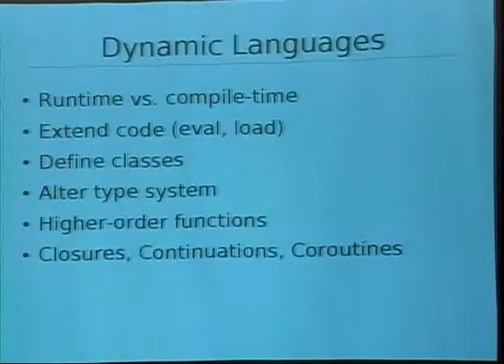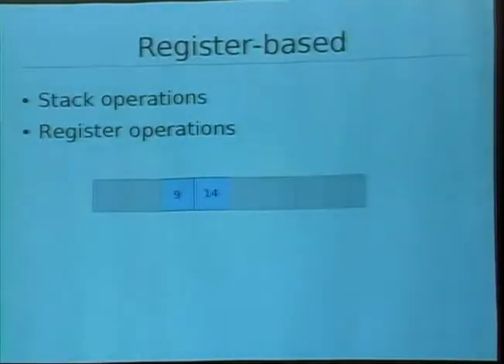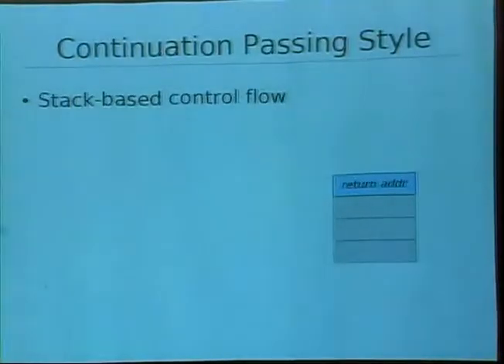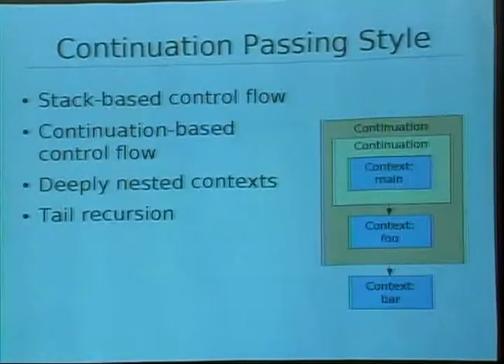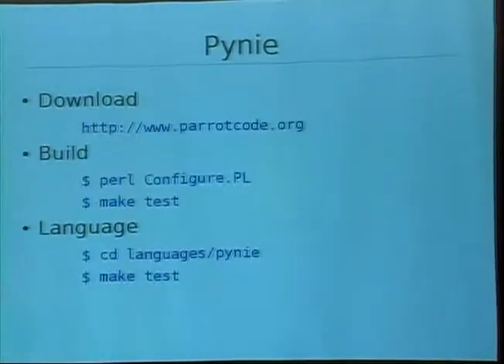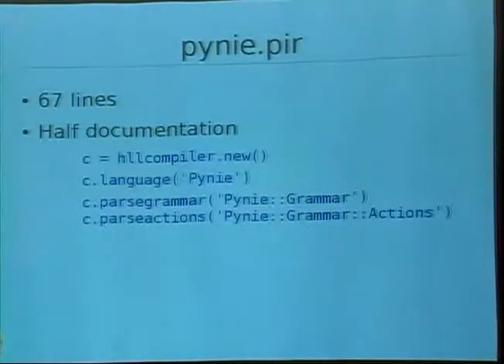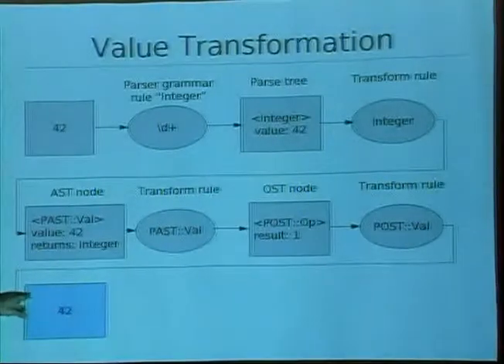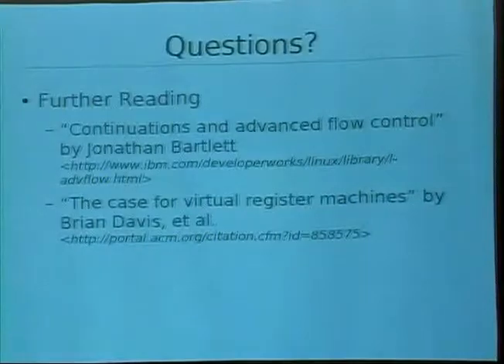Parrot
Allison Randal talks about Parrot. Recorded at LUG Radio Live USA 2008 at the Metreon Theatre, San Francisco.